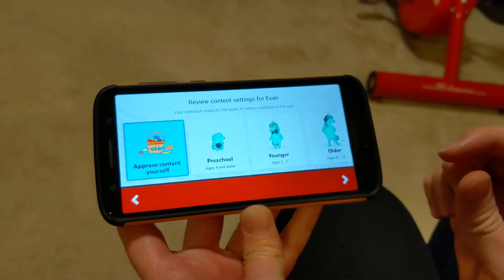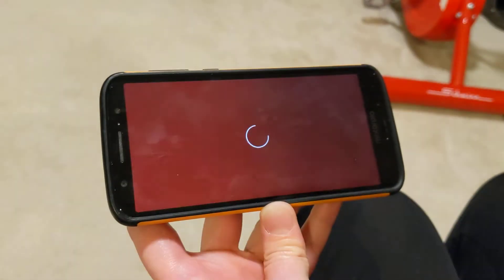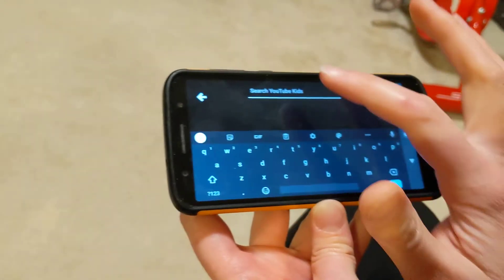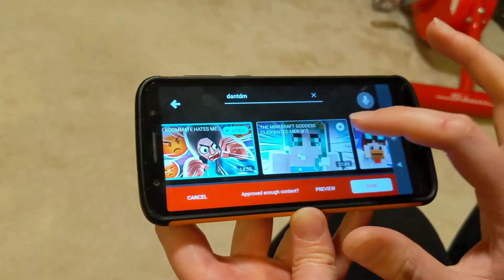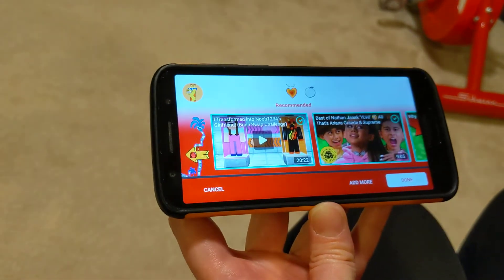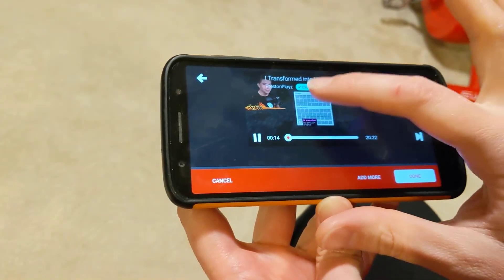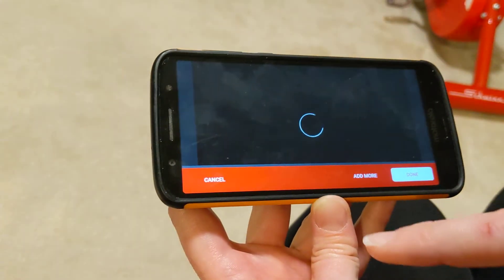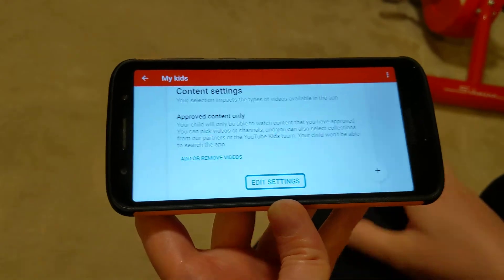How to whitelist channels on YouTube Kids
We put this video together because YouTube Kids has made it almost impossible to find the button to whitelist channels. Hoping this helps some other parents that aren't finding the answers they need from Google Support.